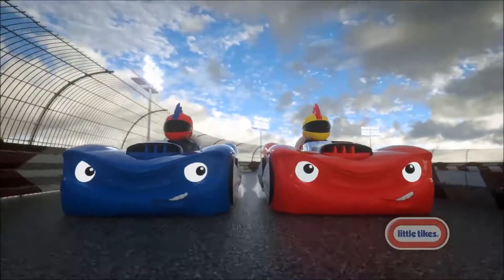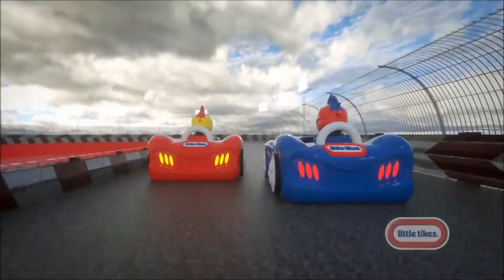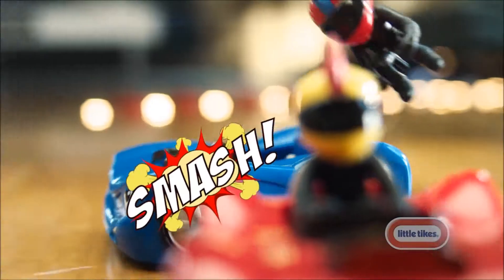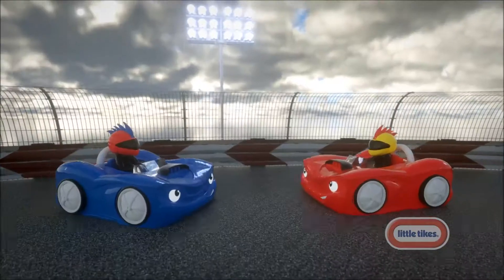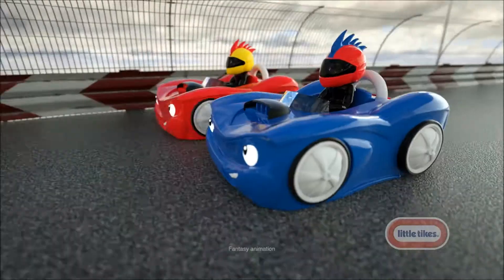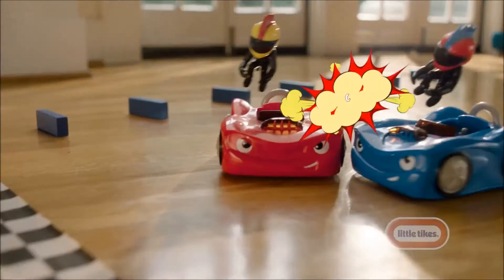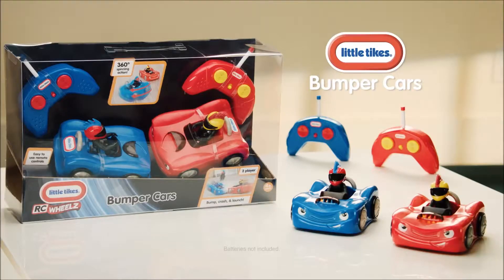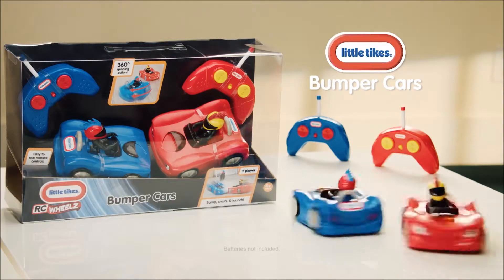Little. Tikes RC Bumper Cars Set of 2 30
Little Tikes has anything you need from kids' playhouses to kids' playground sets to help you get your kids active!
Kids ride-ons and wagons like the Cozy Coupe or a Perfect Fit Trike will get your kids on the move!
Nurture the little ones' desire to imagine and play socially with Little Tikes preschool toys!
Children's furniture from Little Tikes is tough enough to handle kids at play, but it’s also made to strict standards of safety. From picnic tables to race car beds, we’ve got it covered.
Little Tikes baby and infant toys are fun and safe at the same time, helping young minds grow and explore!